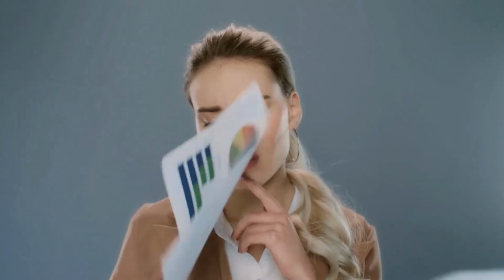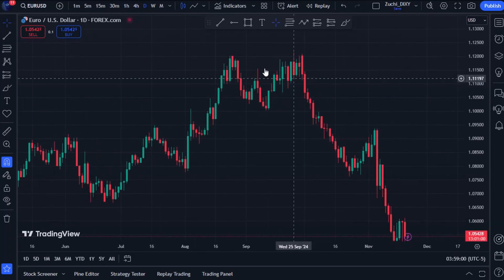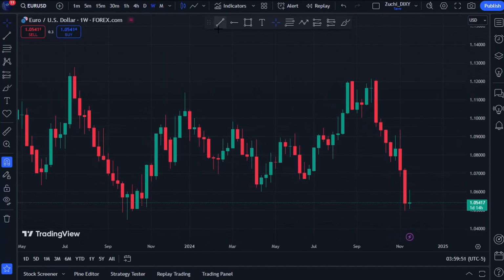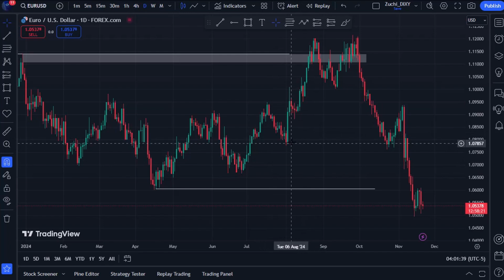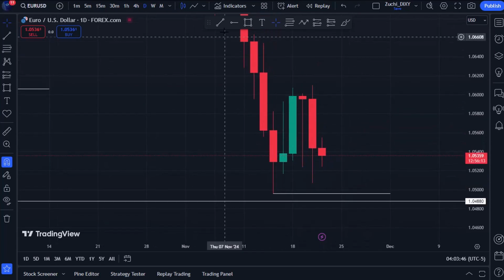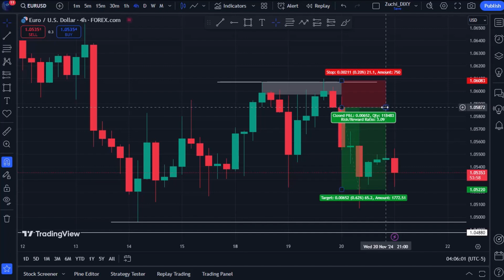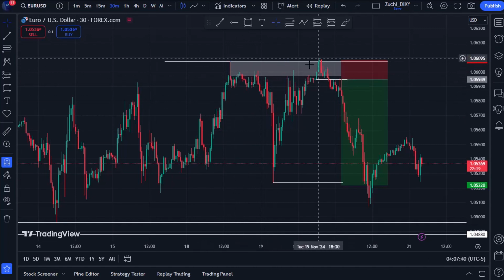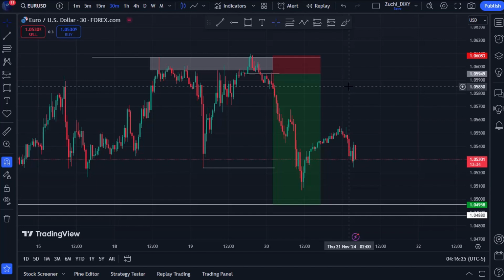How to Design a Winning Forex Strategy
Want to create a profitable Forex trading strategy? In this video, we’ll walk you through the essential steps to design a winning strategy that works in real market conditions. Whether you're a beginner or an experienced trader, you'll learn key techniques for risk management, technical analysis, and strategy optimization.

🎁 Earn Rewards While You Learn!